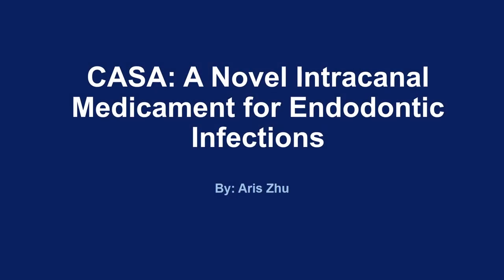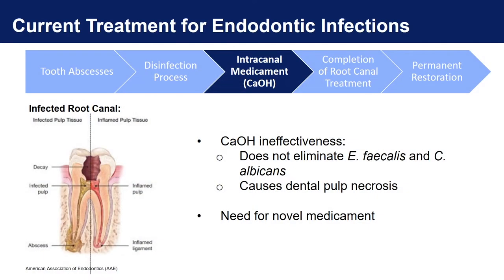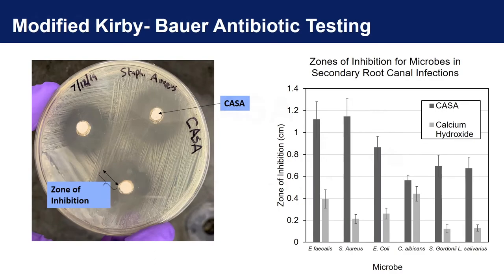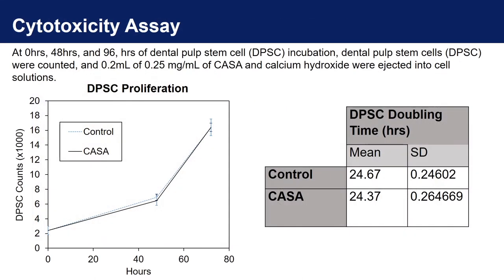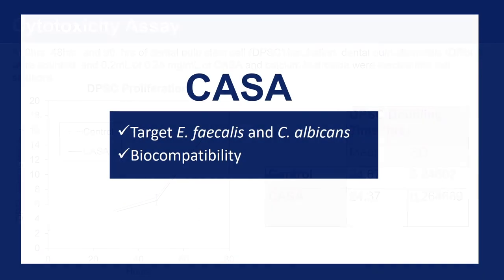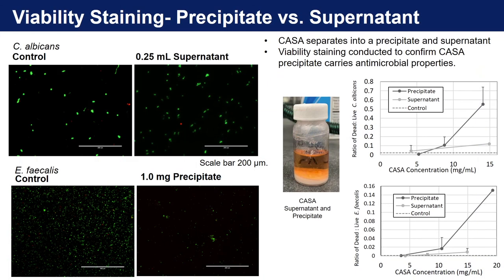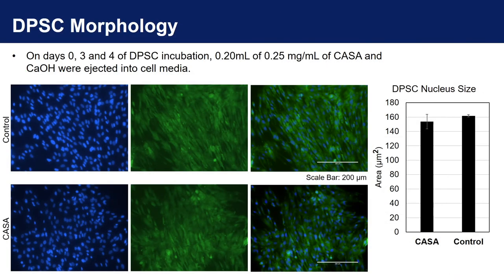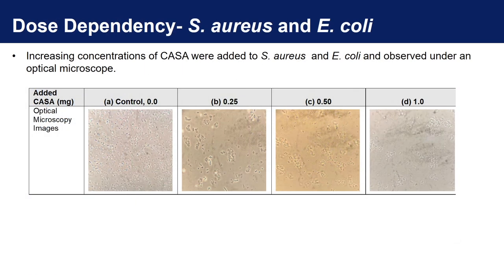CASA: A Novel Intracanal Medicament for Endodontic Infections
Aris Zhu, Hamilton High School, Chandler, Arizona

Currently, calcium hydroxide (CaOH) is used as an intracanal medicament to treat root canal infections. However, CaOH paste is ineffective against persistent bacteria Enterococcus faecalis and fungus Candida albicans, which may give rise to health conditions including heart valve infection or periodontitis, respectively. Furthermore, the high pH of CaOH causes dental pulp necrosis, which delays tissue healing. To improve antimicrobial properties and limit cytotoxicity, salicylic acid was added in a 3.7:1 mass ratio to create a neutral paste to disinfect the canal. Using a modified disk diffusion antibiotic sensitivity test, CASA was plated with common endodontic microbes in a root canal infection to determine its antimicrobial activity. CASA produced larger zones of inhibition than CaOH for all species tested, indicating that CASA is the more efficacious antimicrobial agent. Notably, CASA yielded an inhibition zone 2.76 times that of CaOH in the presence of E. faecalis. Cytotoxicity studies and observation of dental pulp stem cells (DPSCs) under fluorescence microscopy indicated a high tolerance for DPSCs for CASA with a measured IC50 of 0.25 mg/ml, a far higher dose than tissue would be exposed to during standard treatment. Viability staining with E. faecalis and C. albicans confirmed the antimicrobial properties of CASA precipitate. CASA was found to be dosage dependent with increasing concentration resulting in greater bacterial lethality against S. aureus and E. coli. Because CASA was found to have greater antimicrobial effect and biocompatibility to dental pulp, CASA has the potential to replace CaOH in treatment for recurrent root canal infections.